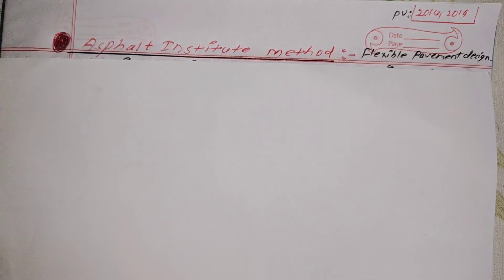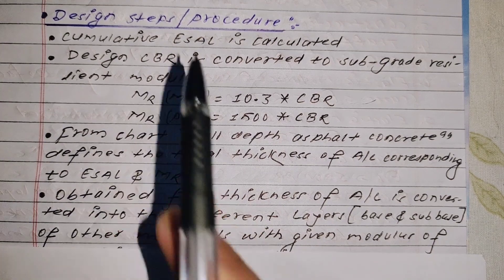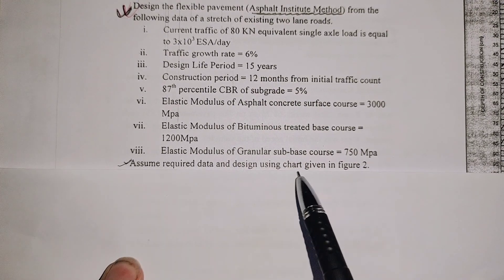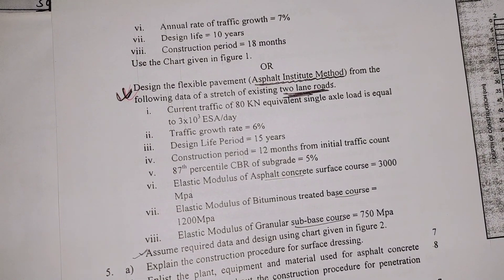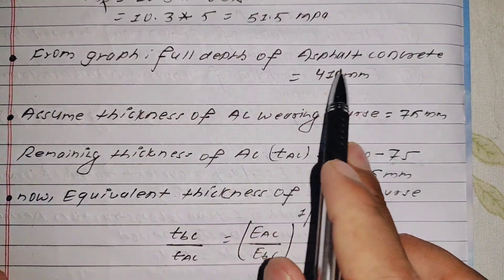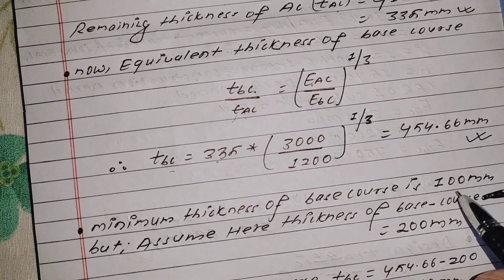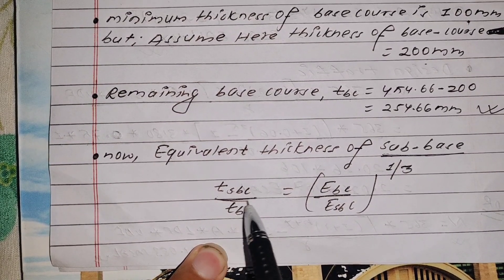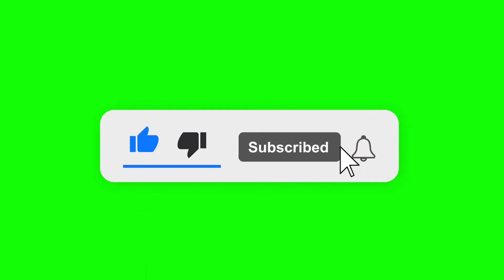Asphalt Institute Method of flexible pavement design|PU:2014, spring|Transportation Engineering -II